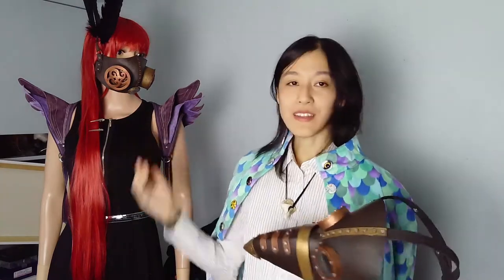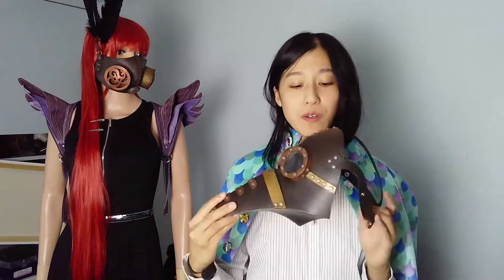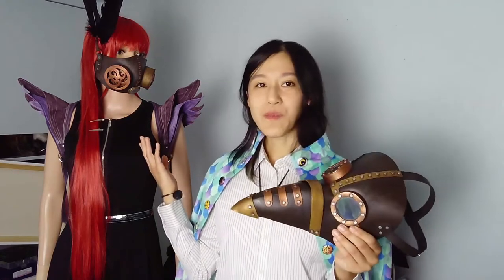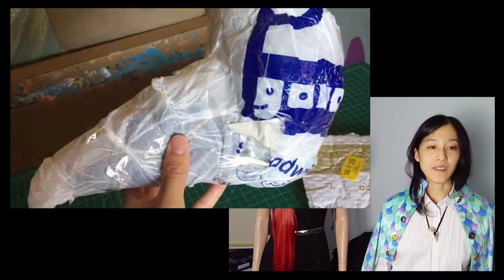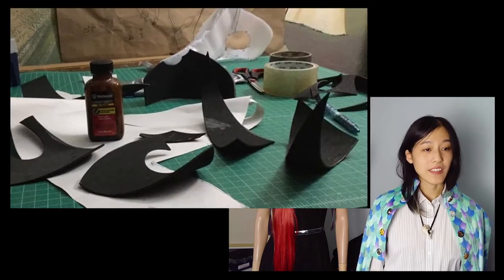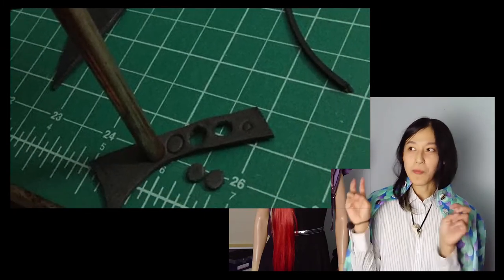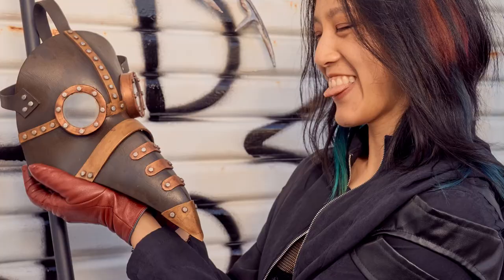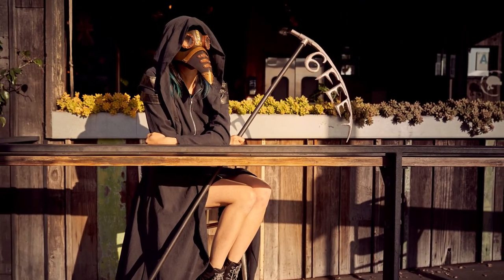Saki - Artist Promo Video - Oceanside Museum of Art - Apocalypse - Foamsmithing Step-by-step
Another slightly cheesy artist promo video for my recent work that got accepted into a wearable art exhibit at the Oceanside Museum of Art!

I will be uploading a full tutorial and downloadable pattern for anyone who wants to make these masks.

Video made by Saki (me) using Davinci Resolve 16
Video filmed on an IPEVO VZ-R.
Still photography by Chris Barbour (custom Sony camera of sorts) and John (no idea what kind of camera)